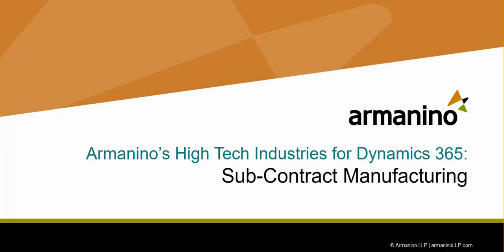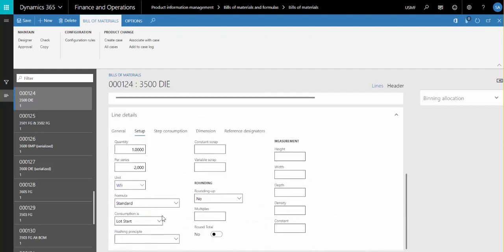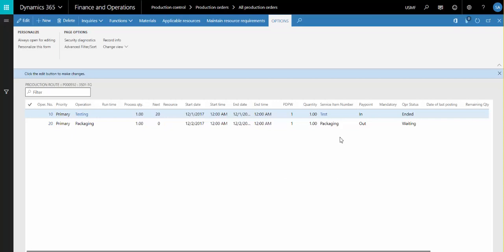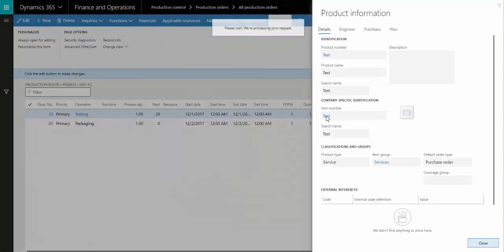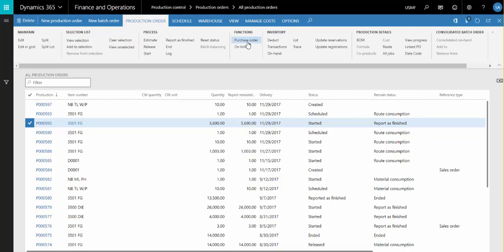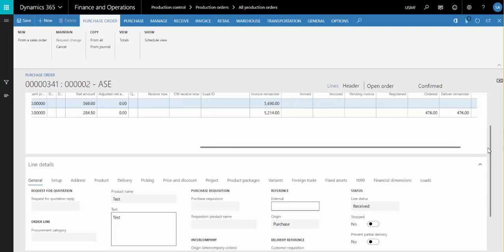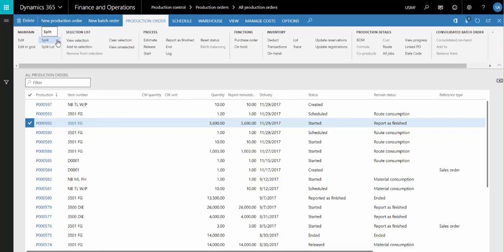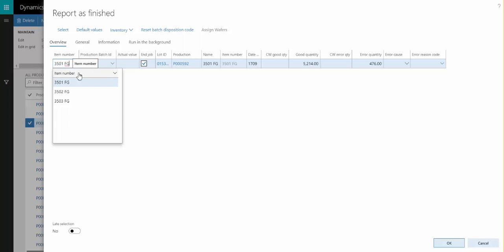High Tech Industries for Dynamics 365: Subcontract for Manufacturing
Discover the subcontract manufacturing functionality in Armanino's High Tech Industries for Dynamics 365 for Finance & Operations.